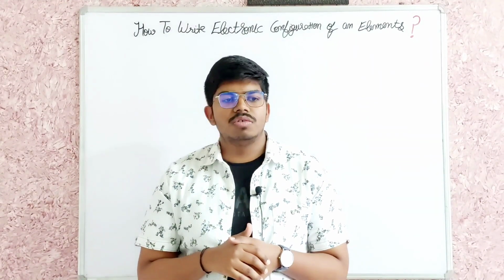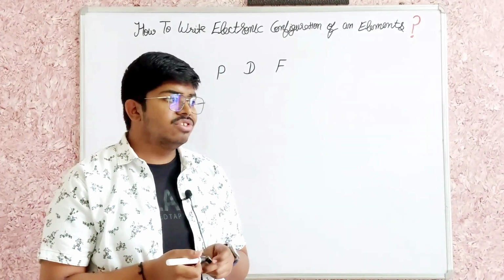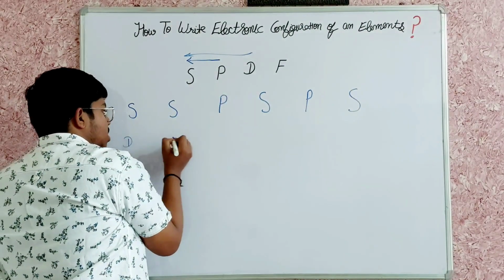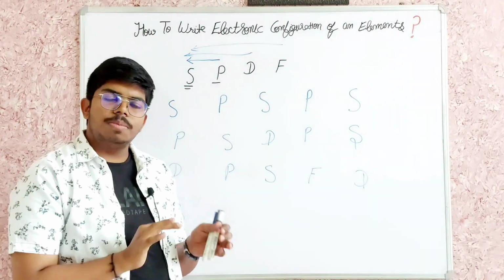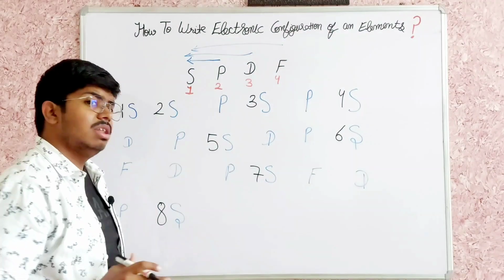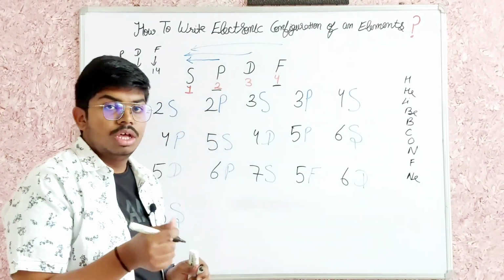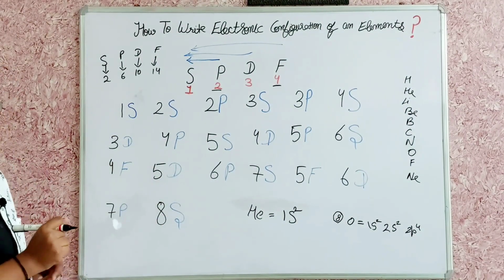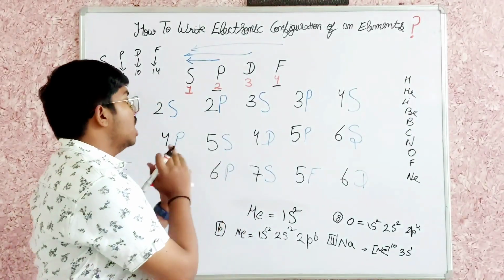How To Write Electronic Configuration of any Element in 5 sec.| Secret Trick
In this video ,I have shared a very simple trick to write configuration of any element in periodic table
in just 5 sec.
This trick is applicable for the configuration of all elements
I hope you like this trick